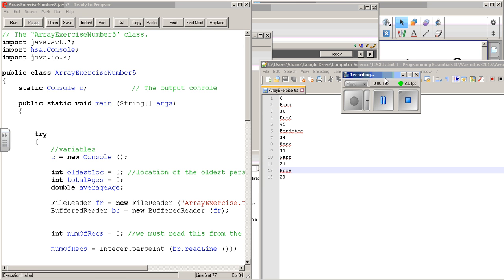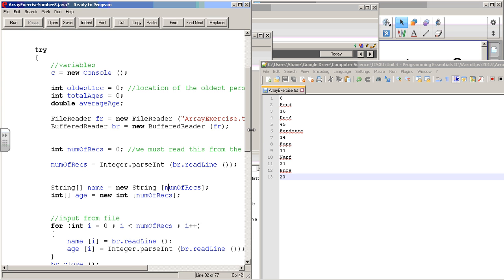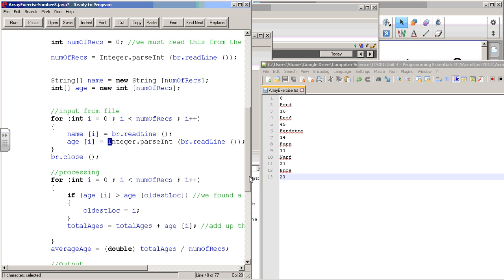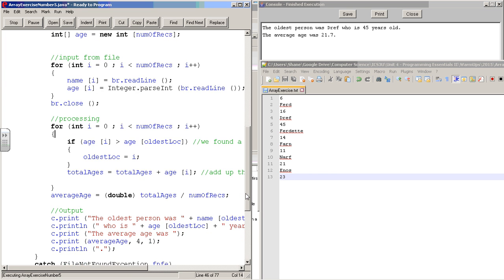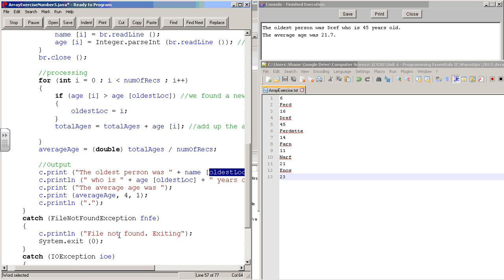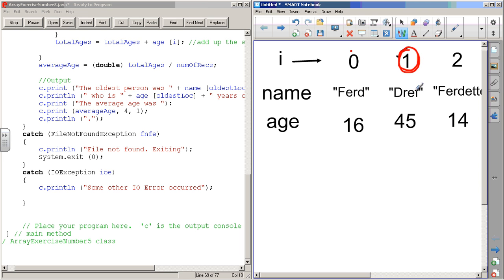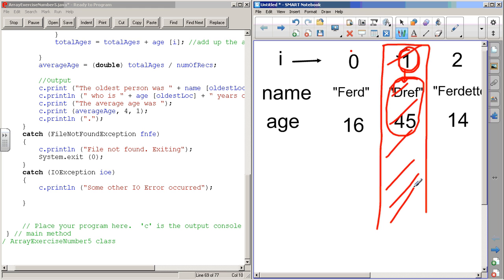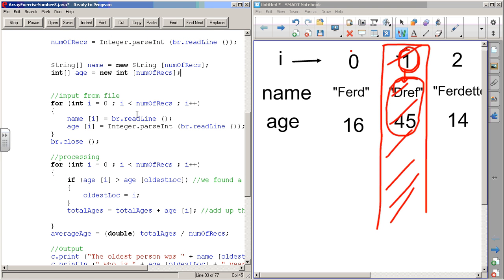ICS3U Array Exercise 5 Talk